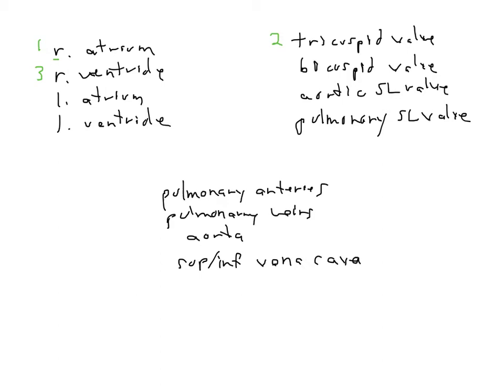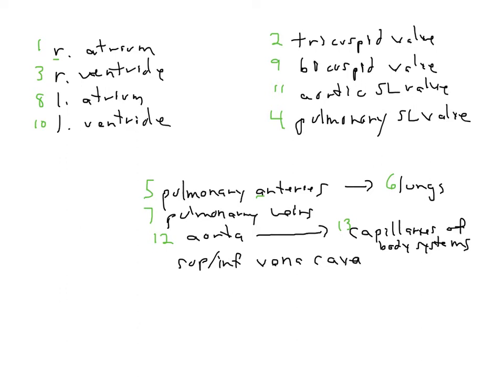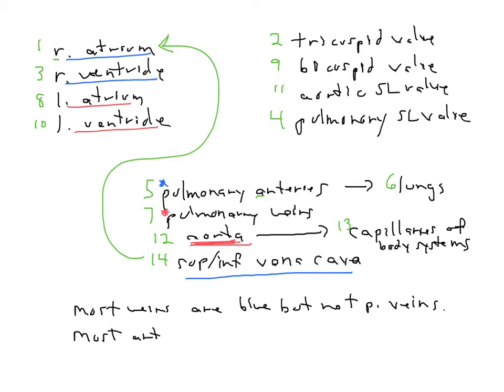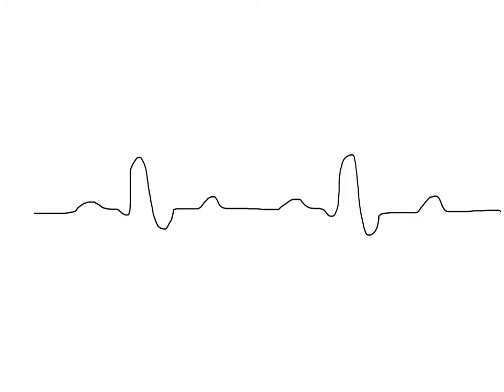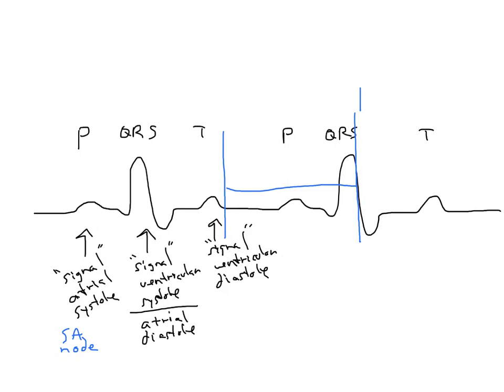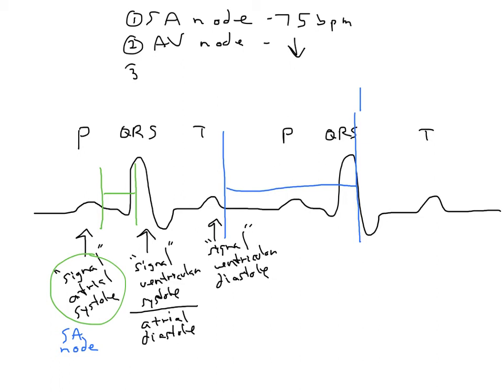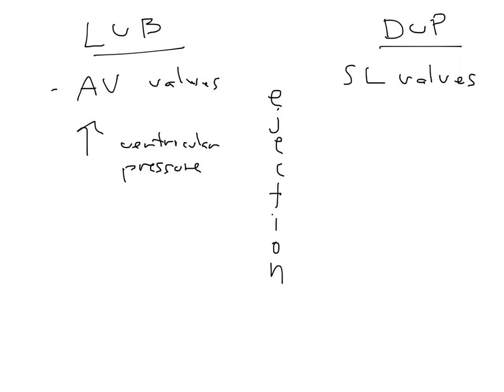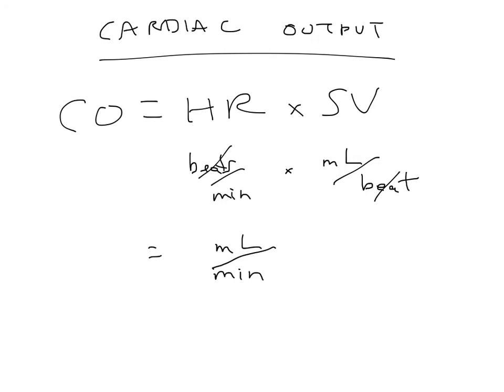Ch 18: The Heart